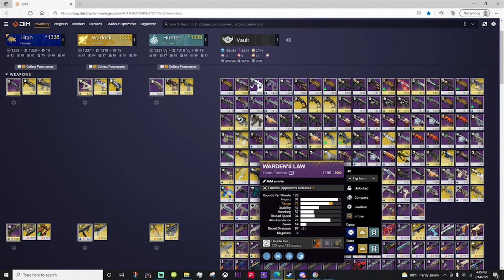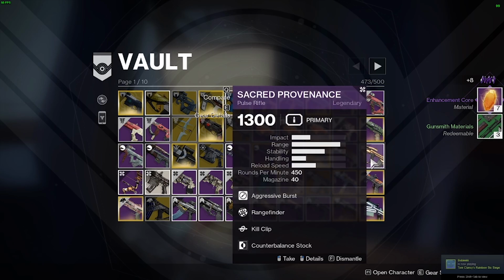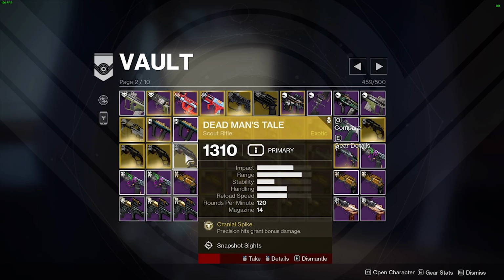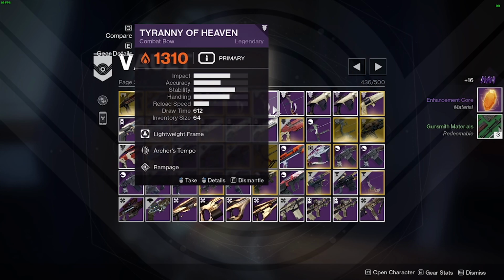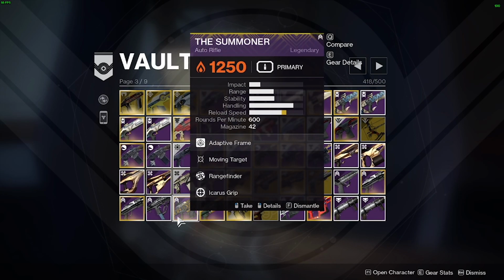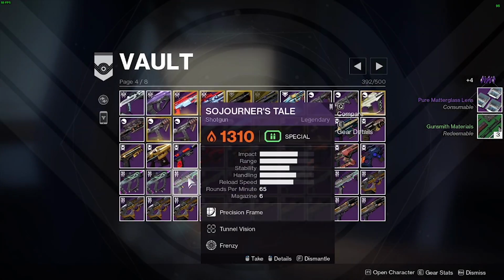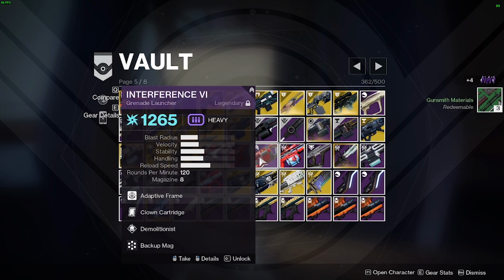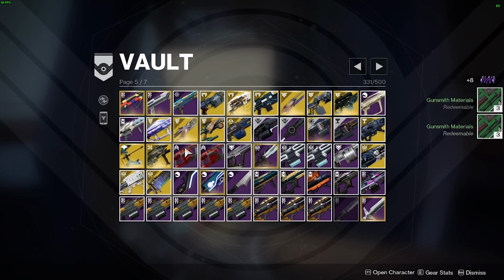Cleaning out my vault [Destiny 2]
Its a video of me cleaning my vault out